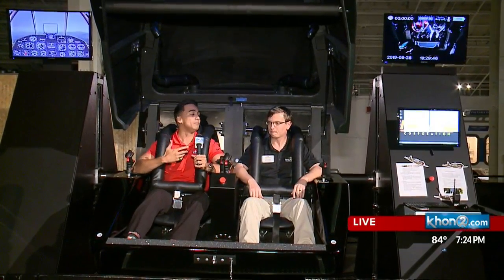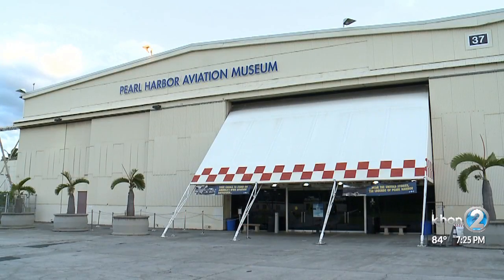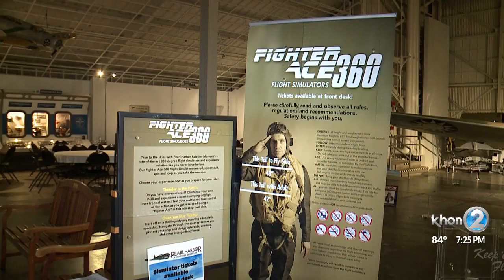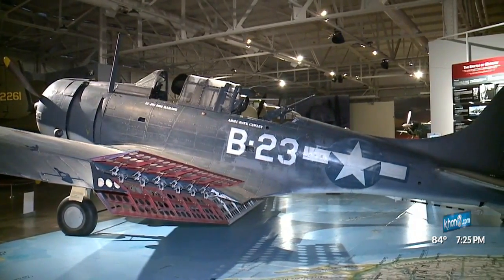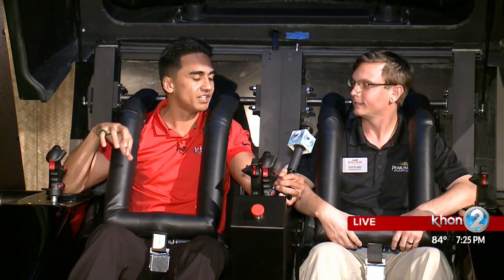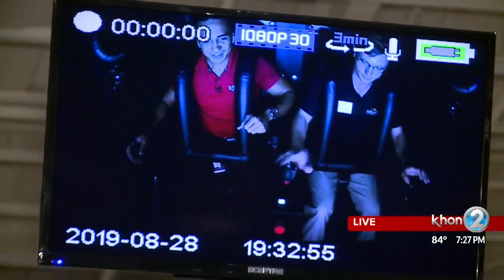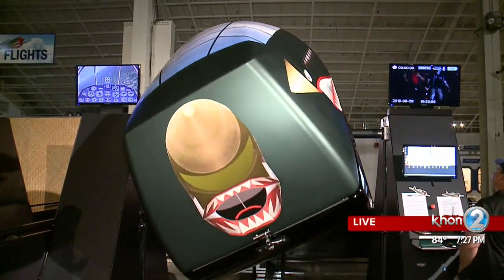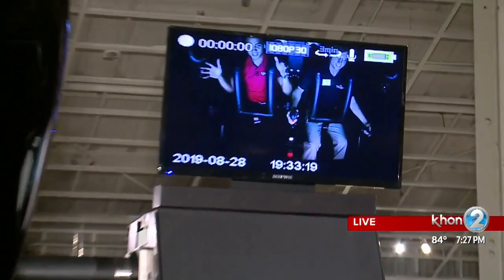New Flight Simulators at the Pearl Harbor Aviation Museum